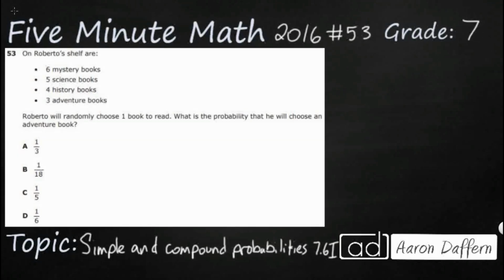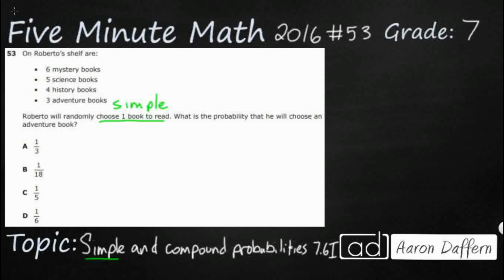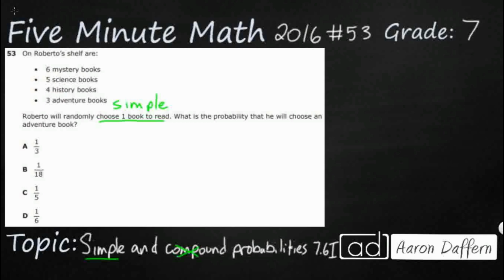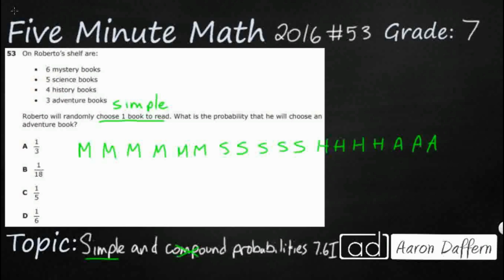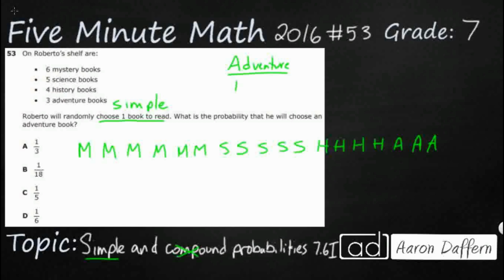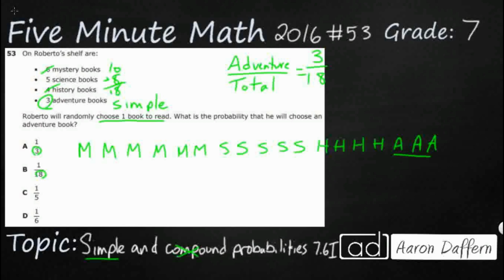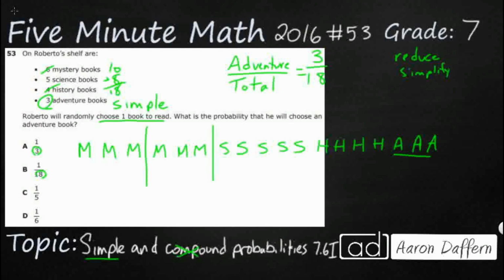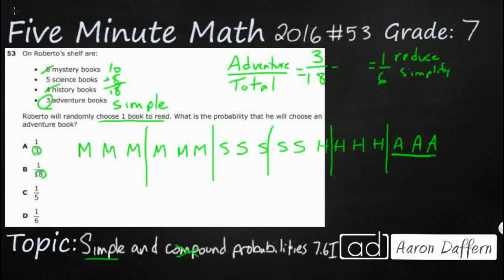7th Grade STAAR Practice Simple and Compound Probabilities (7.6I - #2)